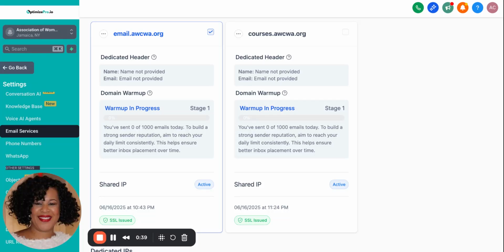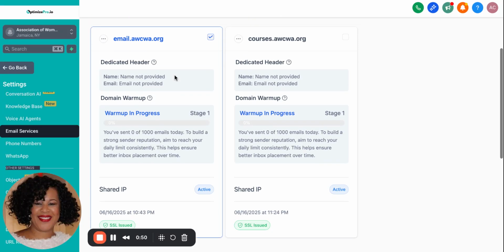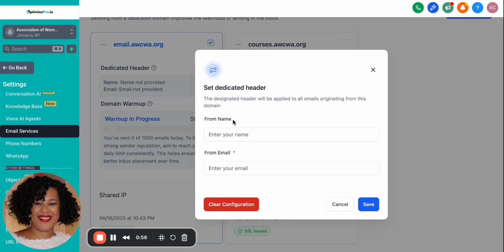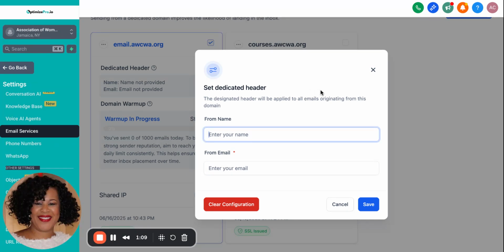Why Your GHL Emails Are Coming From the Wrong Sender | And How to Fix It📧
Are your Go High Level emails coming from you instead of your client's business name? 😬

In this quick video, I’ll show you exactly how to prevent a major branding blunder: sending emails from the agency owner instead of the subaccount owner.

You’ll learn:
✅ What setting causes this mix-up
✅ How to properly configure your email headers
✅ The fast fix to make sure your clients look professional

🔧 Whether you’re an agency owner or setting up client subaccounts, this one simple fix will save your reputation (and your client’s inbox credibility).

💡 Don’t let a small GHL setup step create a BIG email issue.